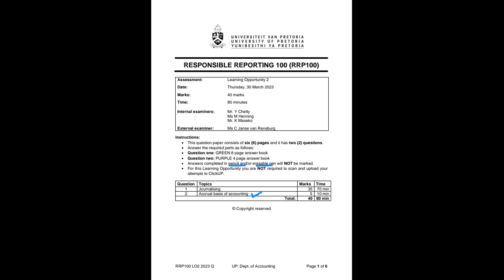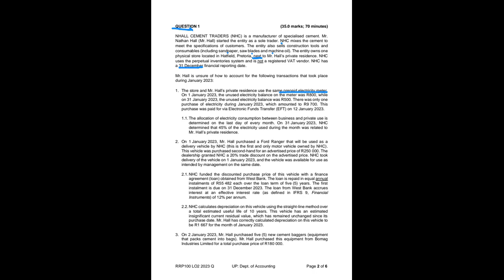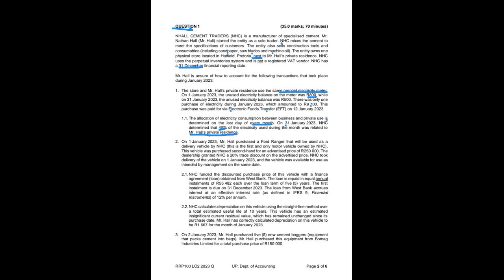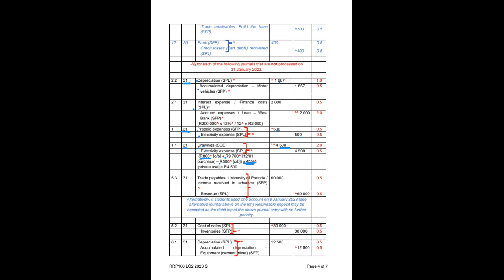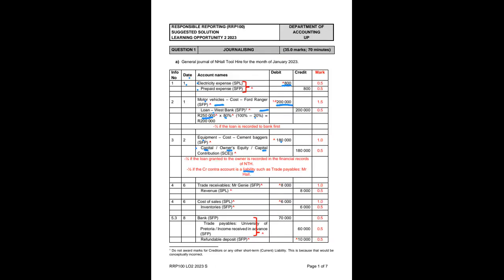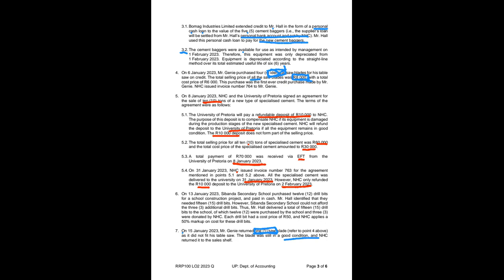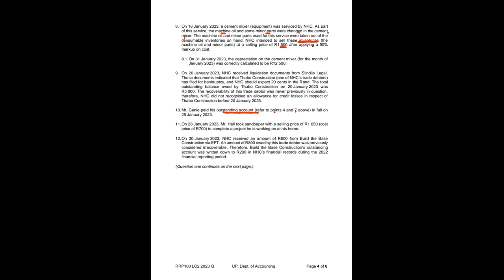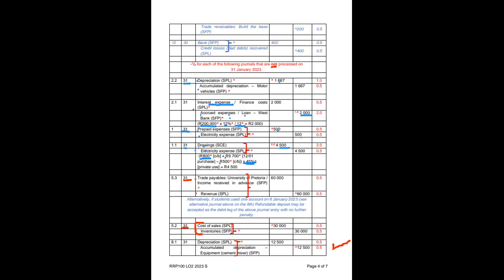RRP100 LO2 2023 Question one Explainer Video